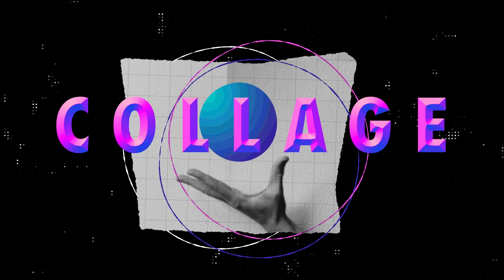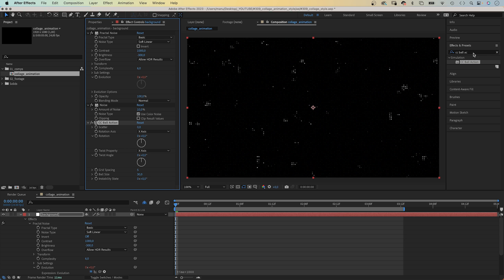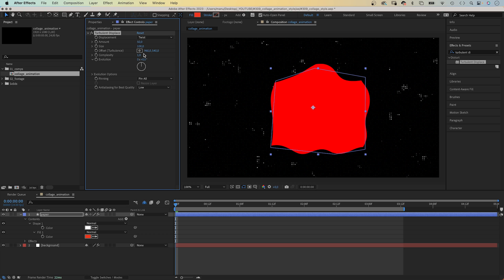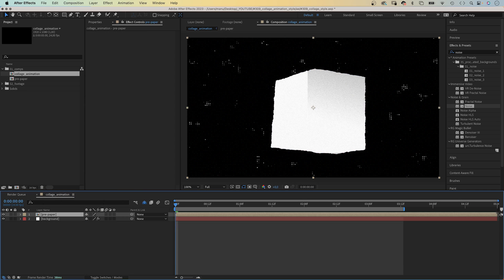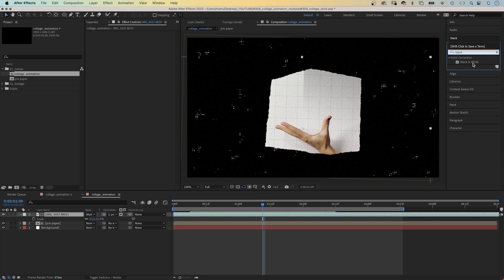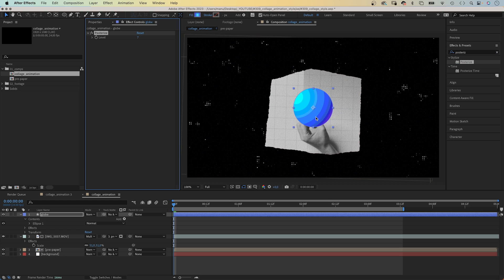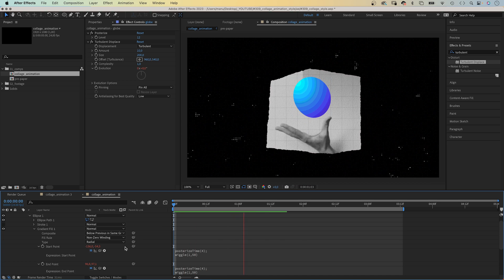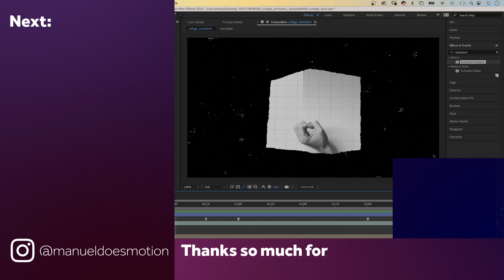Collage Style Animation in After Effects | Tutorial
In this After Effects tutorial, I'll show you how to create a collage style animation.

Content:
0:00 Collage style
0:36 Procedural animated background
1:52 Smooth and organic animations in After Effects
2:36 Creating a piece of paper
5:58 Integrating the video footage
7:20 Procedural animated globe
9:50 Adding an overshoot with the value graph
11:05 Next